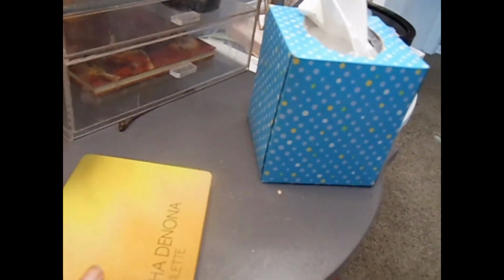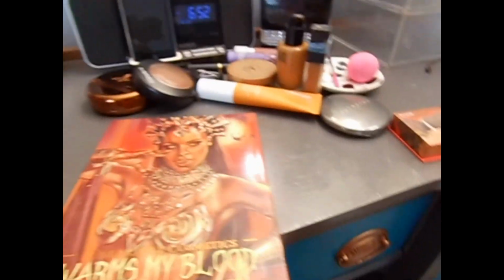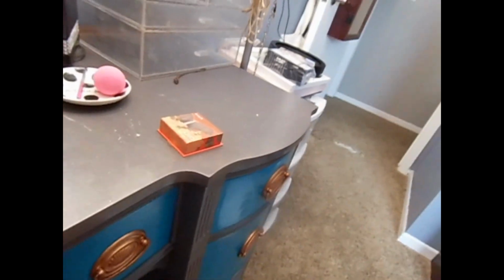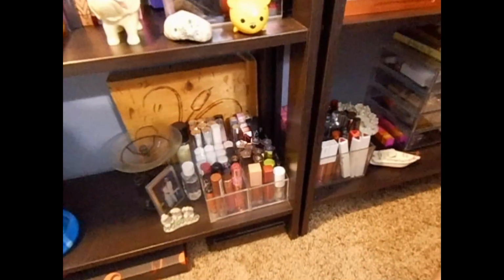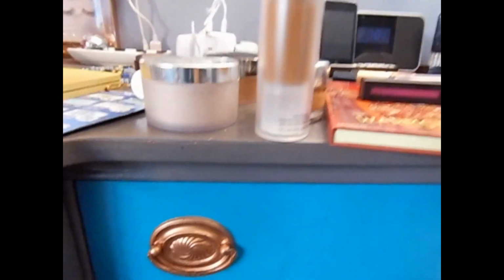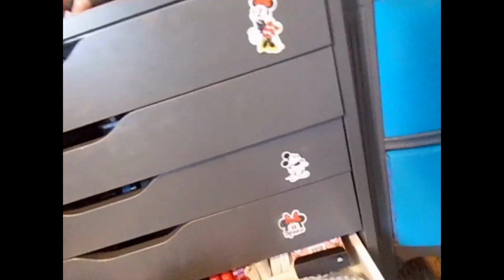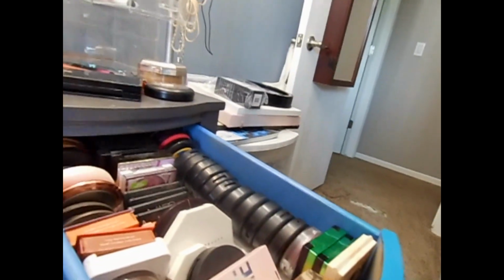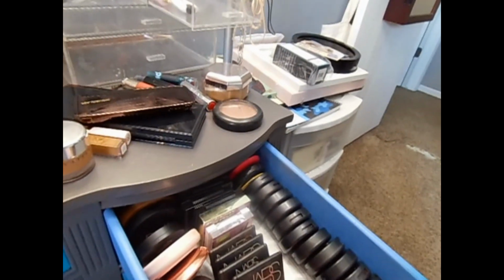Shop My Stash Episode 9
Hello Everyone,

Welcome back or welcome if you are new here.
I just wanted to take you on another episode of shop my stash.
I have been getting to know the items I own, using up products and decluttering products that no longer adds value to my collection.